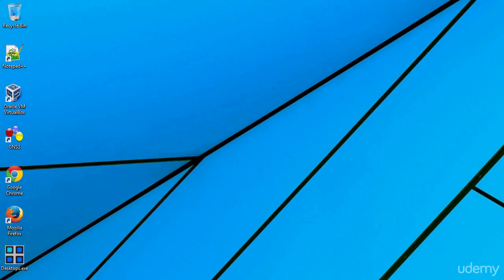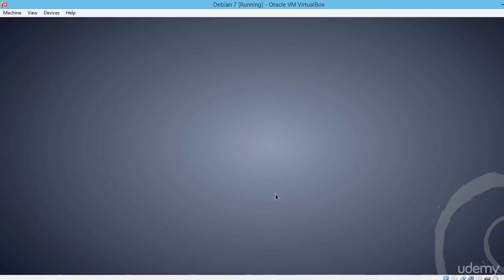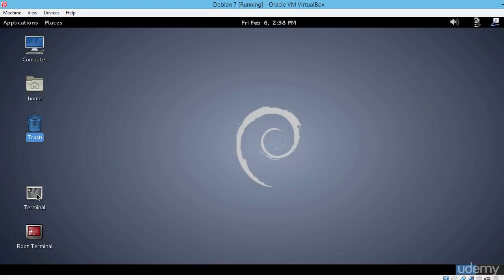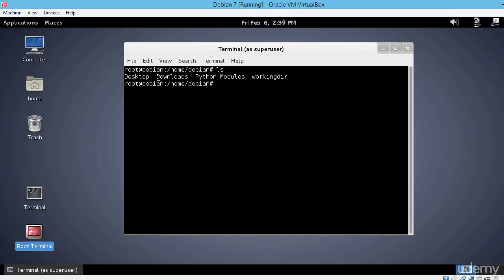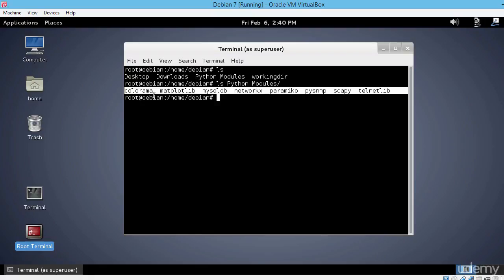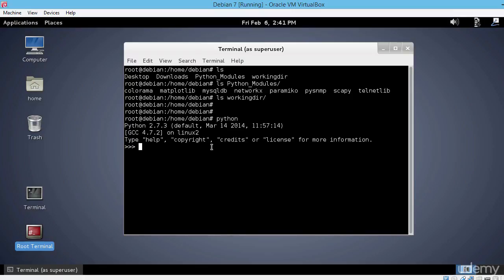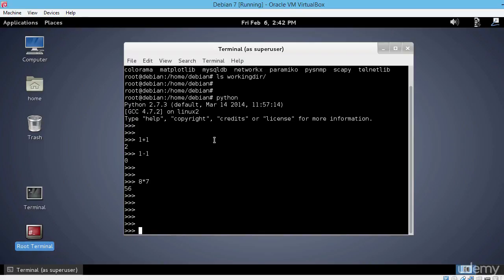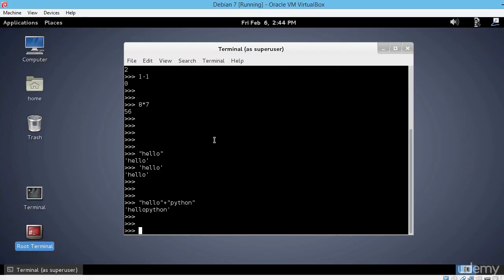09 Python interpreter